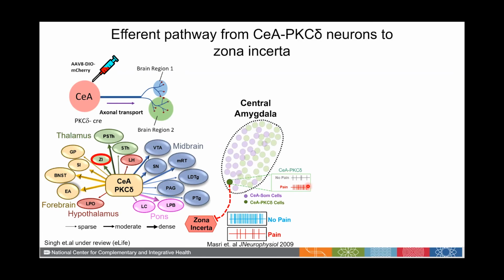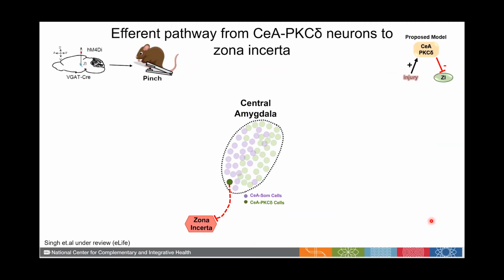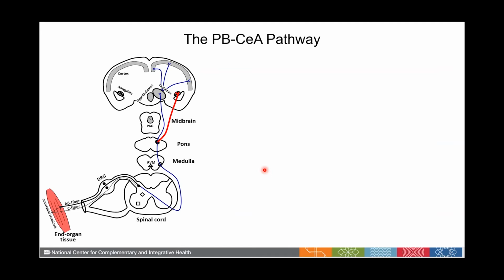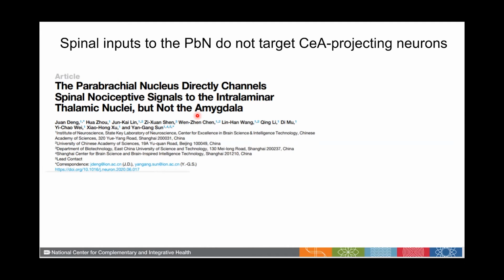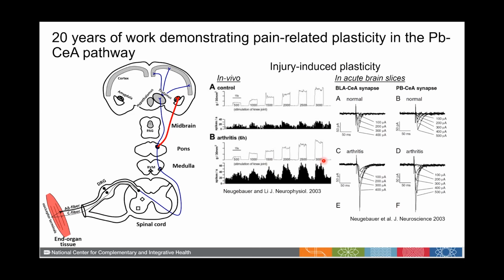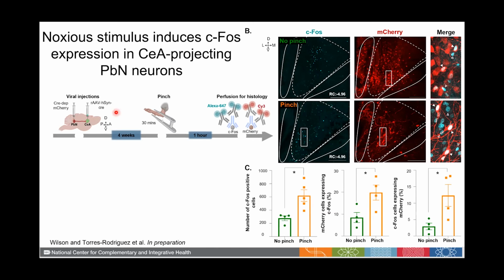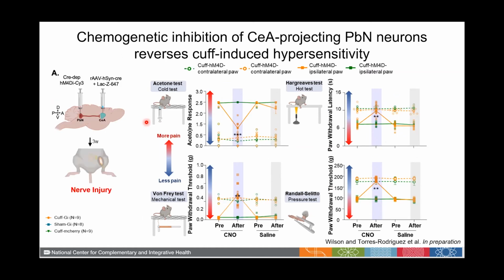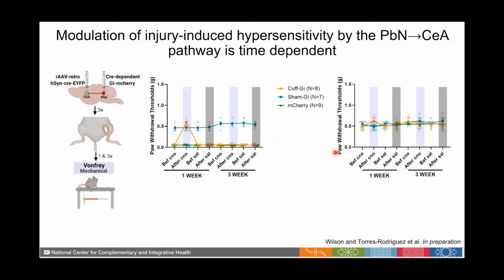A2CPS Biannual Meeting: Invited Talk by Yarimar Carrasquillo, PhD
This continues Part 3 of the Invited talk by Yarimar Carrasquillo, PhD: Amygdala Circuits for Bidirectional Pain Modulation.